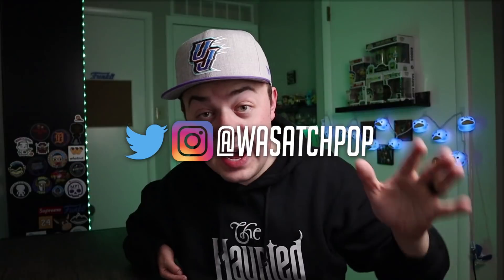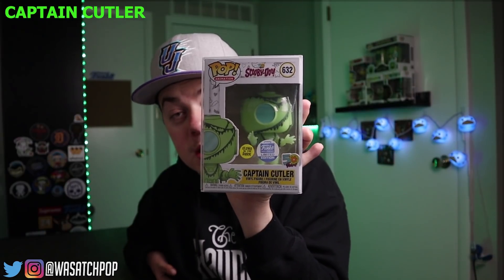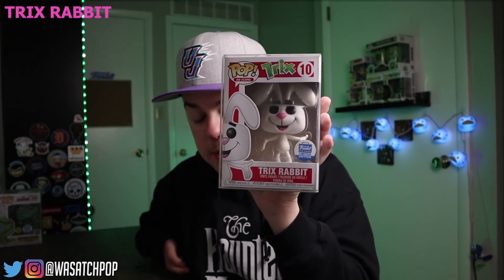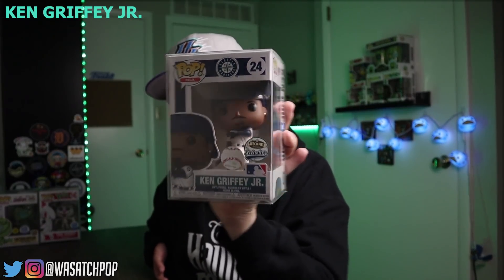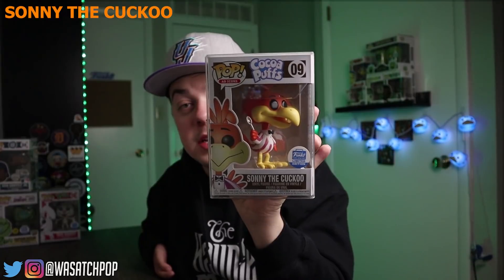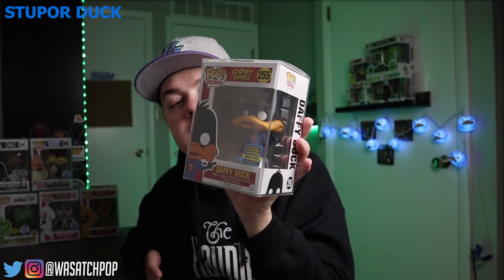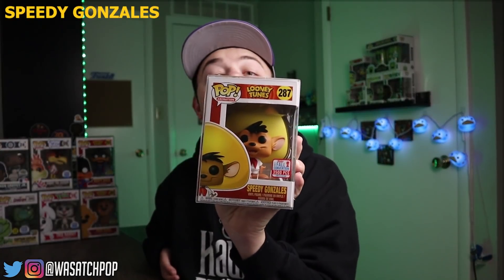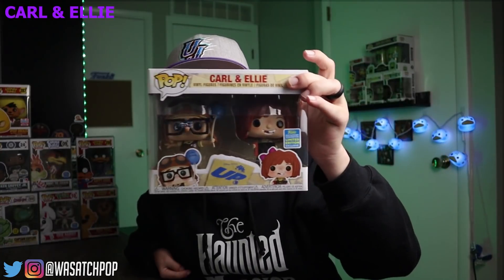Most Valuable Funko Pops in My Collection!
Here are my Top 10 Most valuable Funko Pops in my Collection. Enjoy :)

ETSY SHOP PRINTS: